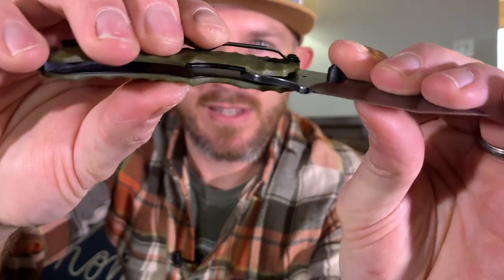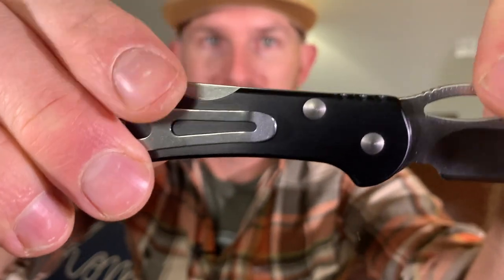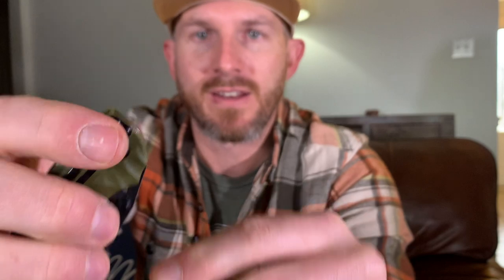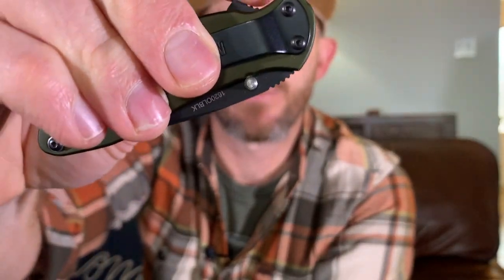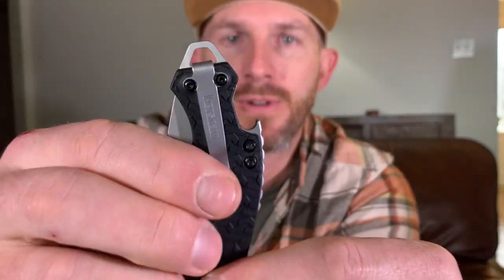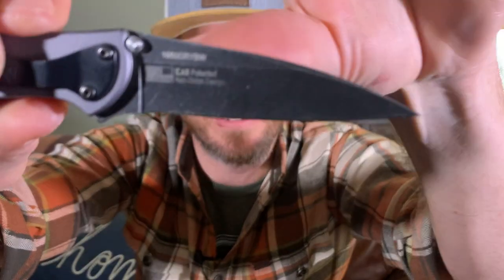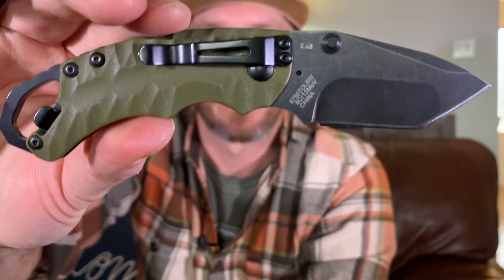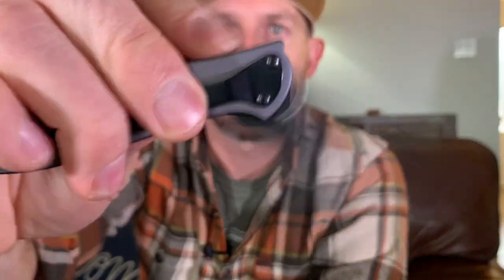The Perfect Pocket Knife for Fishing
I review the 5 key features that you need from a pocket knife for fishing, no matter if it's on saltwater, lake or river. We also have some specific recommendations for makes and models of pocket knife to take fishing with you, covering a range of budgets. It doesn't matter if you're chasing largemouth bass, striper, catfish or redfish on the Gulf Coast, every angler needs a trusty pocket knife that they can keep close, and open and close with one hand.

Kershaw Shuffle (Manual, $)

Kershaw Scallion (Spring-Assist, $$)

Kershaw Link (Spring-Assist, $$$)